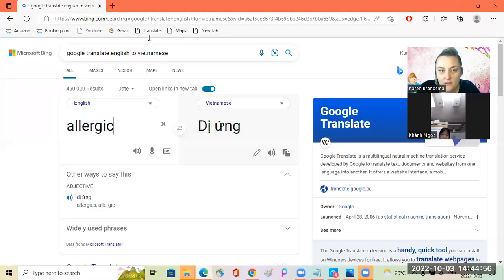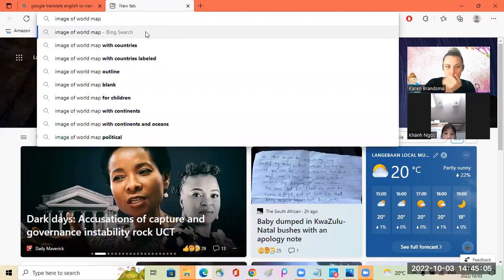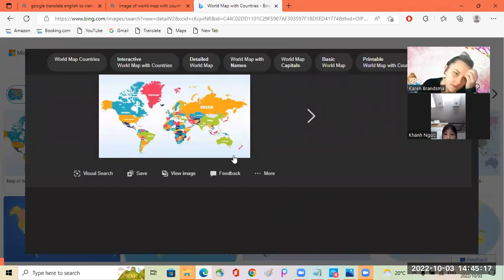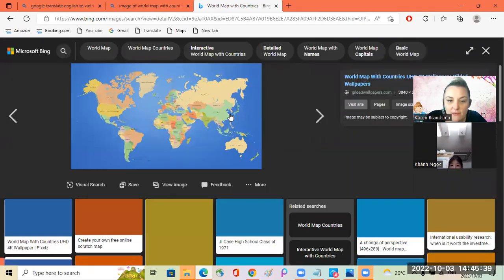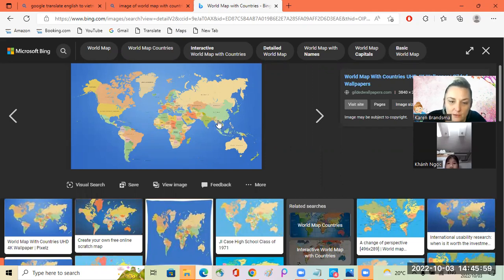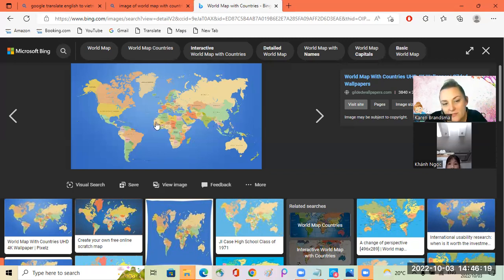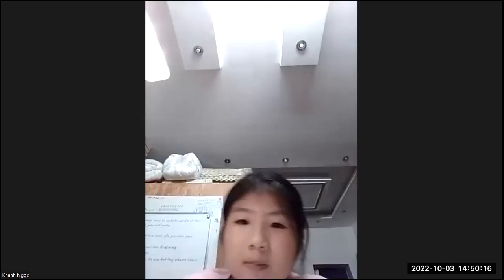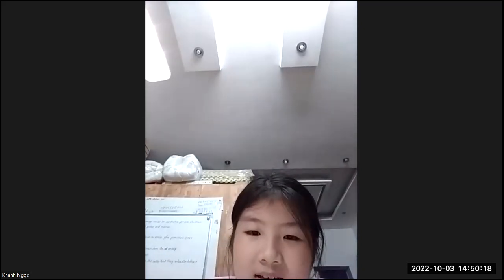Ngoc5 1 03 10 2022